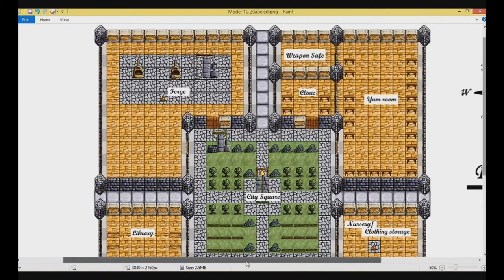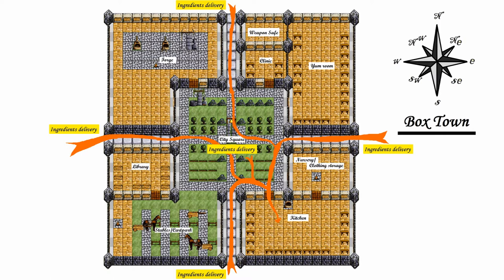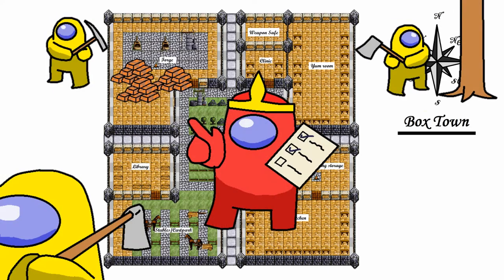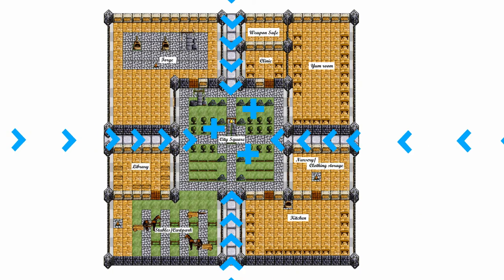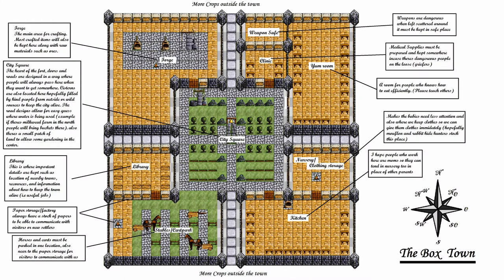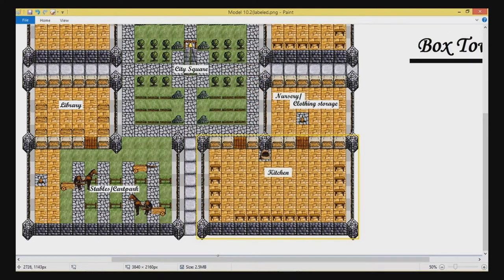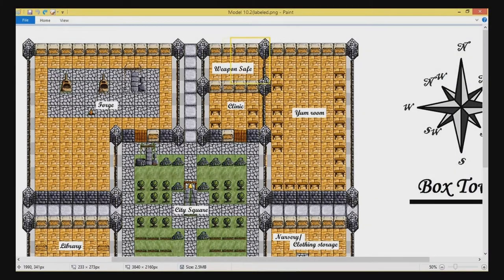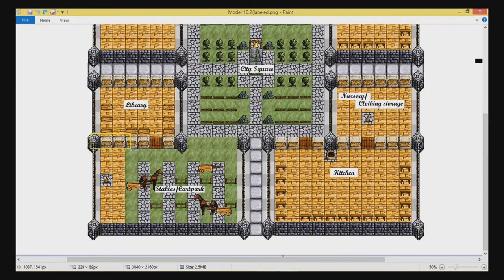One Hour One Life: Town Design (Box Town) explained!!!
Greetings One Hour One Life Family, welcome to this another OHOL video.
for those who are new to the game, this game is a cool survival, society building game where you get to live for one hour. During that time you get to craft, gather, build structures and develop technology for the sake of the future generations. Early families literally start from nothing and have chance to evolve in a great society as generations pass.

This video is meant to explain the reasons behind the design on my previous video. My opinion might not be the perfect, but creating this video is the best way to express it.

will this design have a chance to exist in the big servers? I don't know, only time will tell :)

This is my humble discord server for those who would like to view the image of the design.